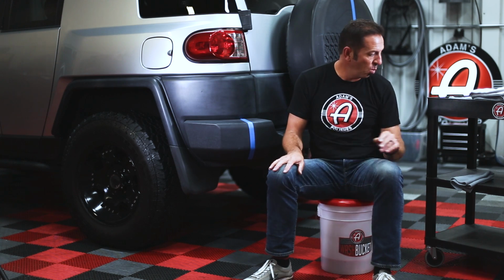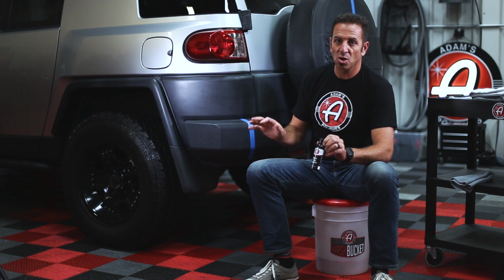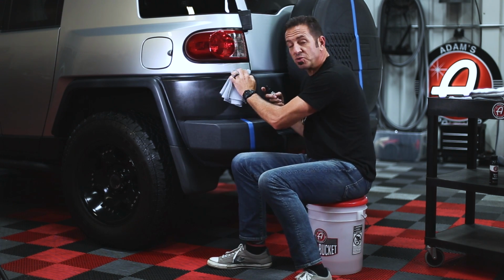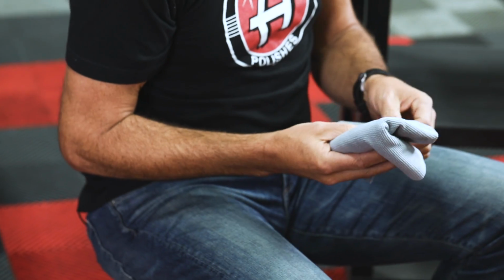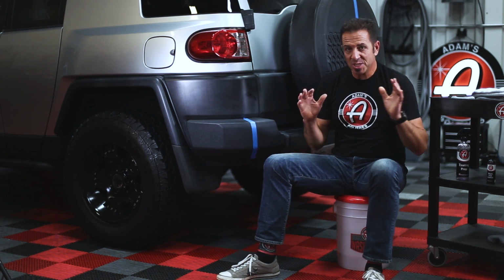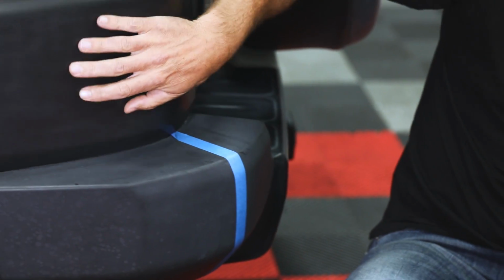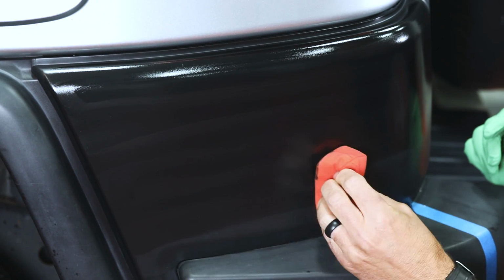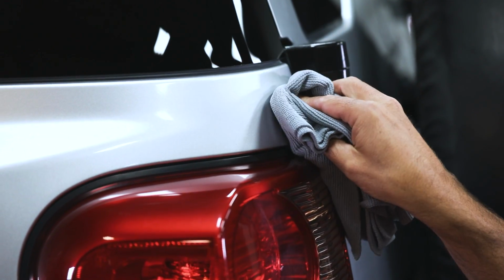Adam's Polishes Black Trim Restorer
Sometimes exterior trim becomes so faded that constant exposure from the sun can cause the trim to dry out and begin to lose the color pigmentation in the plastic. In such cases, our VRT - Vinyl, Rubber, Trim dressing may not be able to fully bring back a deep, rich color to the plastics. This is where Adam's Black Trim Restorer will be necessary.

Adam's Black Trim Restorer is a temporary dye coloring to bring back a nice dark color to faded exterior trim pieces. Black Trim Restorer applies easily with a Microfiber Applicator Pad, or our Ceramic Coating Applicator, which works great for tighter spots. You will want to make sure the trim is as clean as possible before applying this product, so we would recommend wiping it down thoroughly with Eco All Purpose Cleaner or Tire & Rubber Cleaner first. Applying is simple and easy - pour a few drops onto the applicator, and carefully spread it across the trim piece in a nice even motion. Work the product in thoroughly and allow to dry for several hours. Then take an Edgeless Utility Towel and wipe away any excess residue afterward. In most cases there will not be any residue, but if you apply too heavily, there may be some excess that needs to be wiped away.

Black Trim Restorer is a game-changer for those plastics that just don't seem to want to get perfect again, and it will last a few months per application too! You're going to love this product, 110% satisfaction guaranteed!